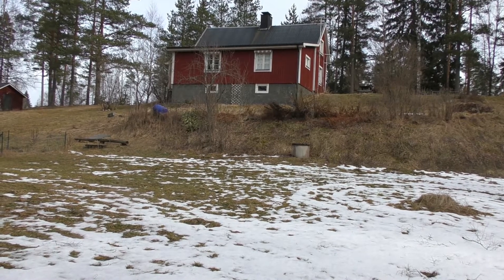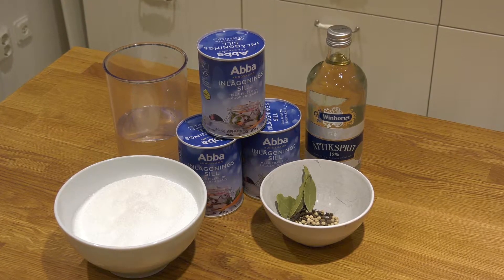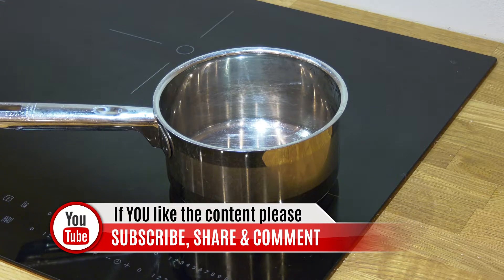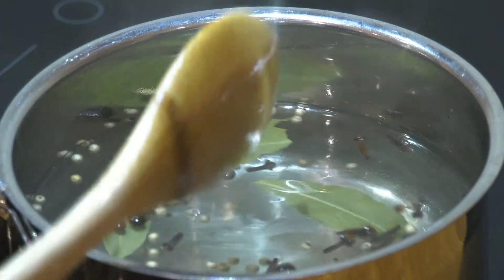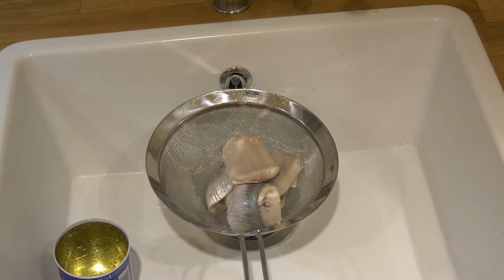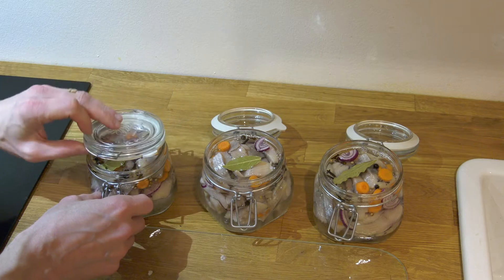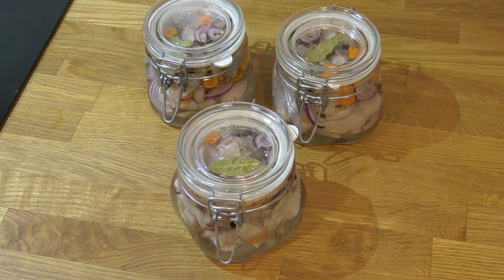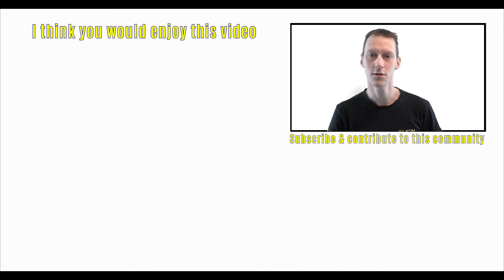Pickled herring for christmas — (Day 18) Christmas Calendar Countdown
Today we make pickled herring for christmas. Have you ever tasted cured herring? Please leave a comment bellow.

My Equipment:
4K camcorder